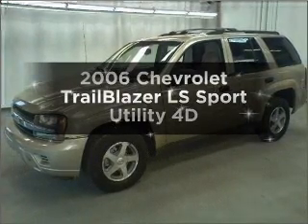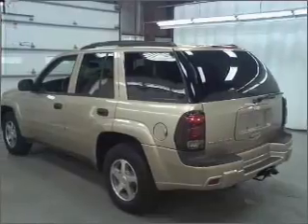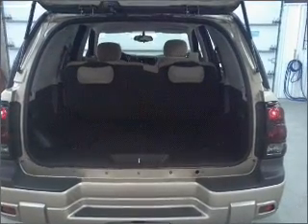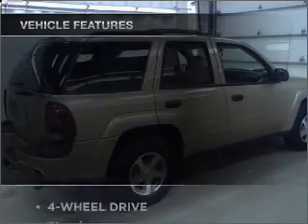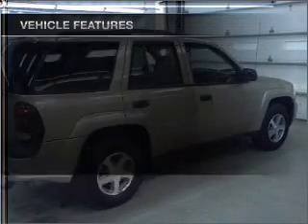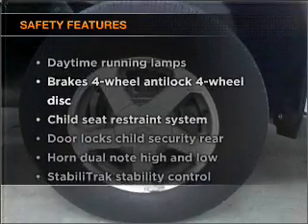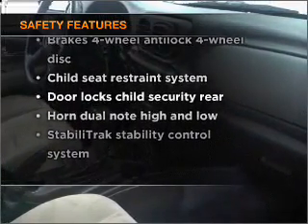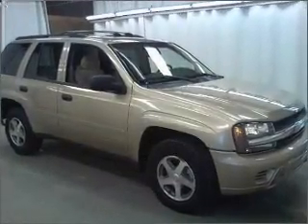2006 Chevrolet TrailBlazer - Manheim PA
Year: 2006
Make: Chevrolet
Model: TrailBlazer
Trim: LS Sport Utility 4D
Engine: 6 cylinder 4.2 liter
Transmission:
Color: Gold
Mileage: 30948
Address:
14 Anthony Drive